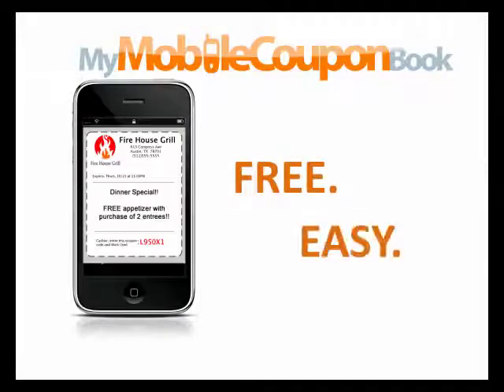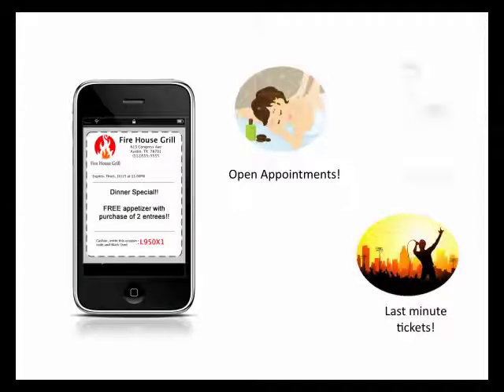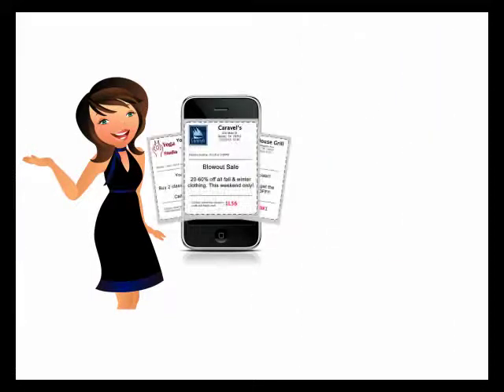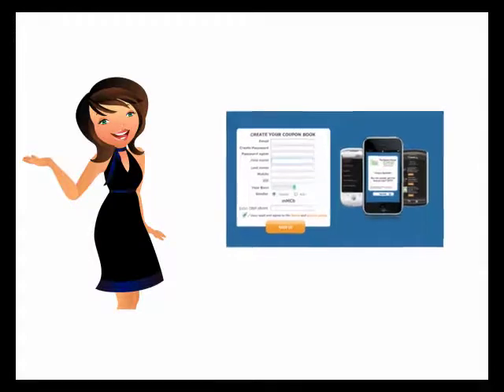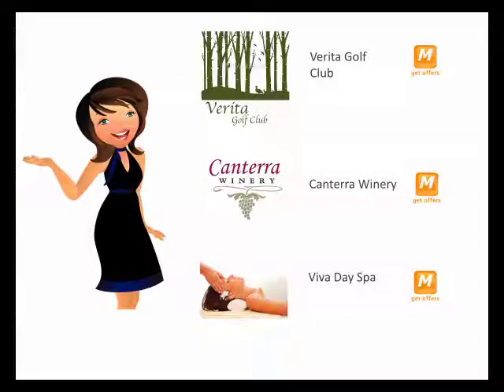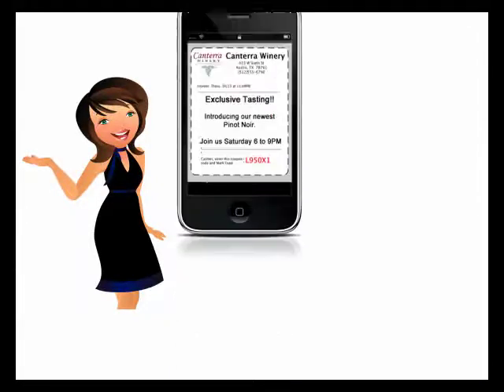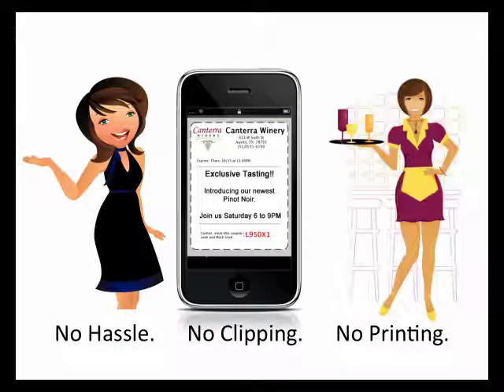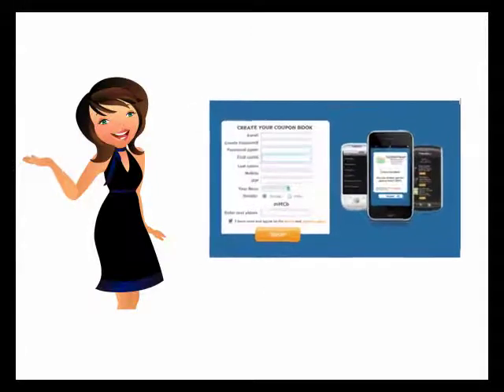MyMobileCouponBook Consumer Video Sept 2010